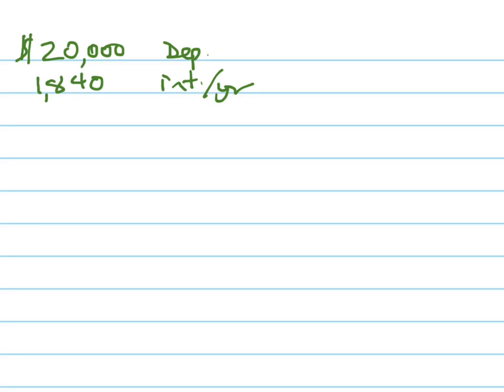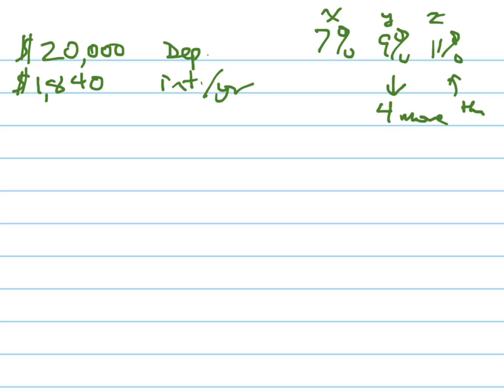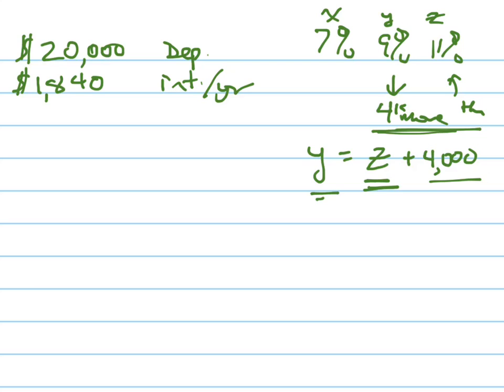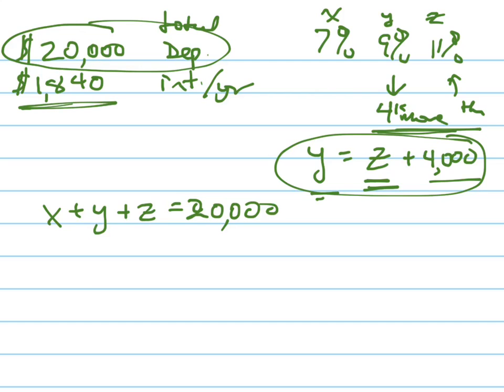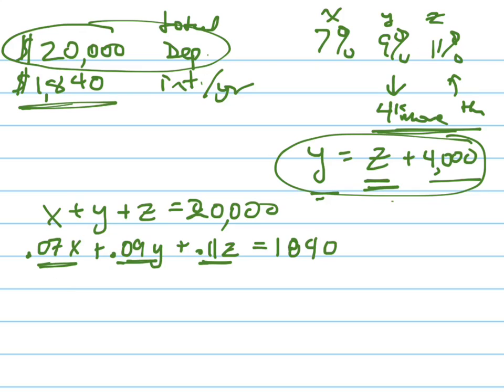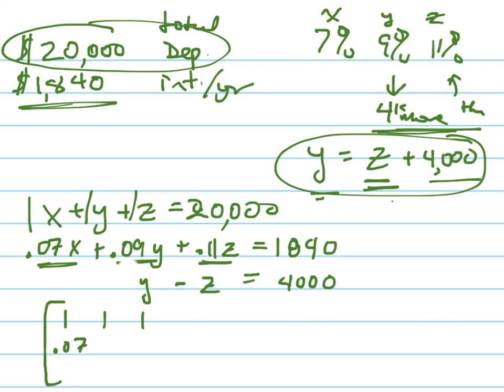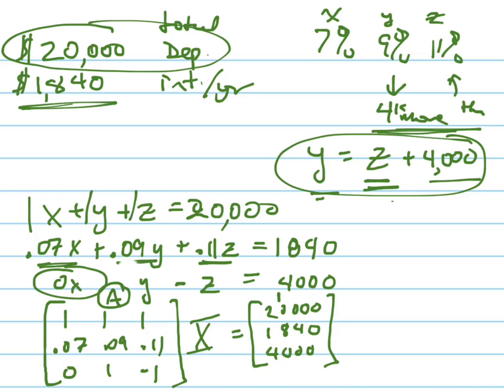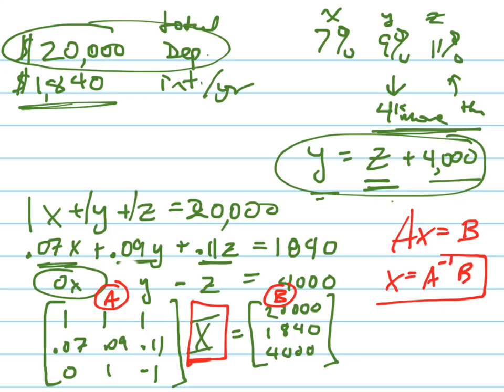Systems word problem: 3 investments w/ 7%, 9% and 11% interest.